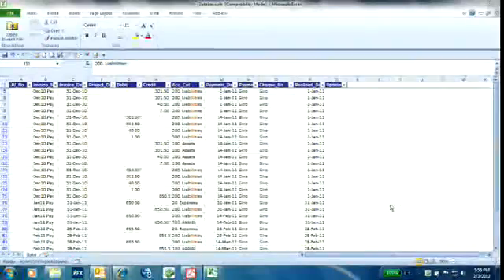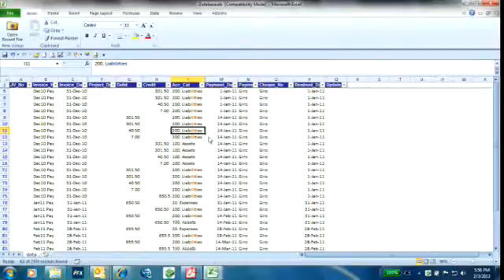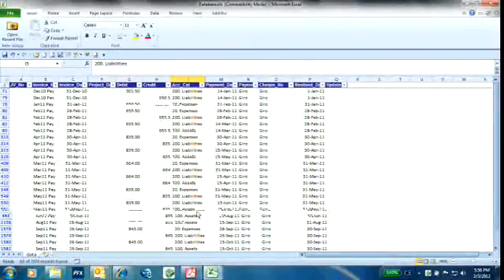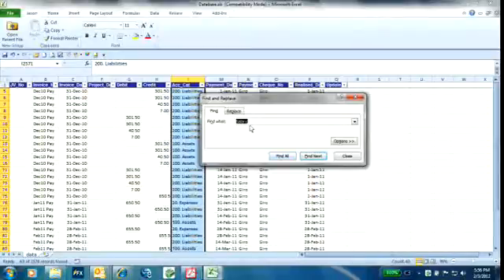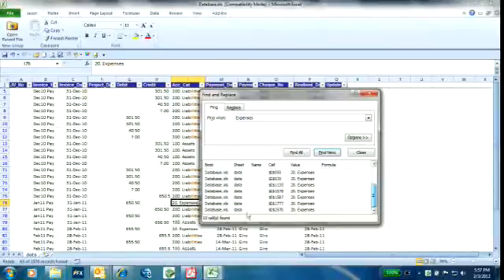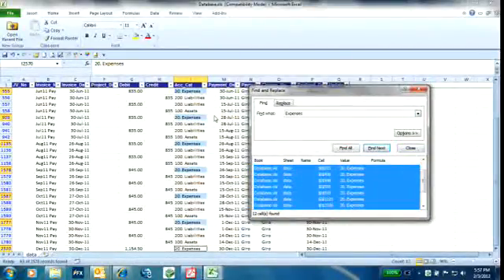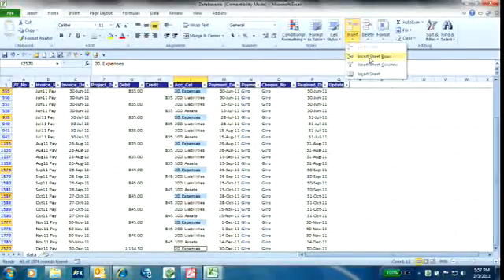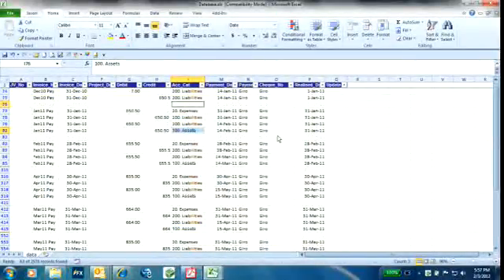How to insert multiple rows in 5 seconds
This video will show you how to make use of Find All function to insert row in a just a few seconds.